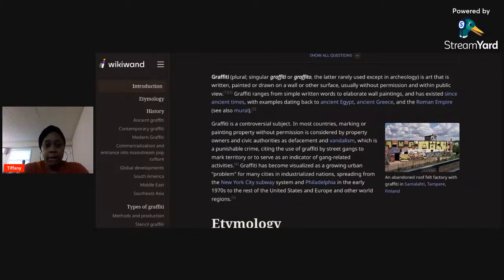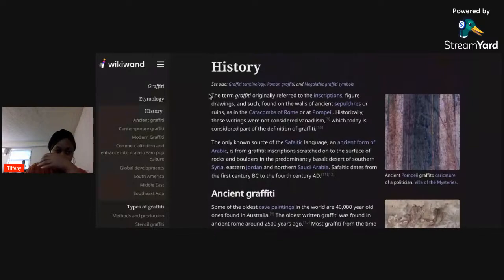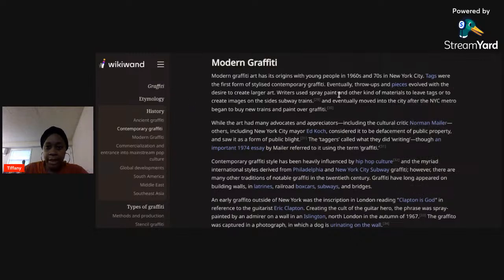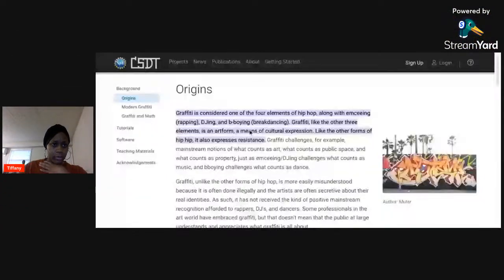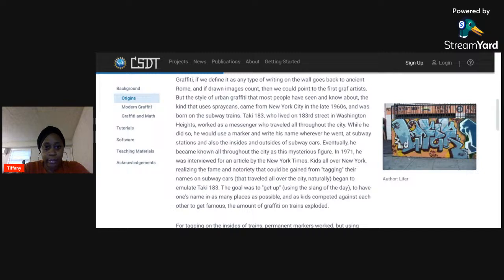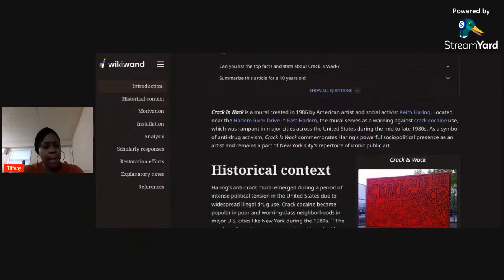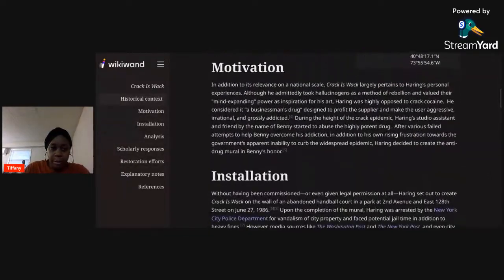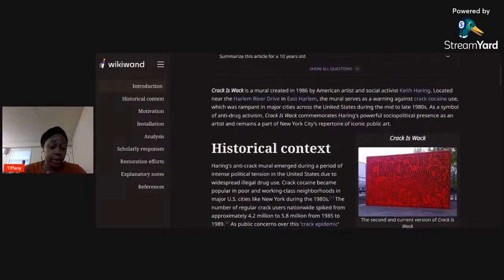Let's talk Graffiti! The history behind this unique artwork!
The history behind Graffiti. Why are they on public display? Why are they mostly found in the inner city?